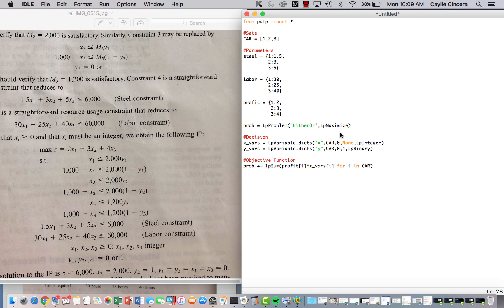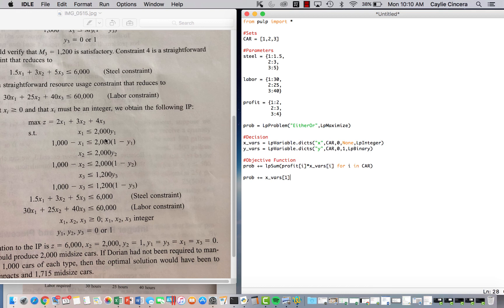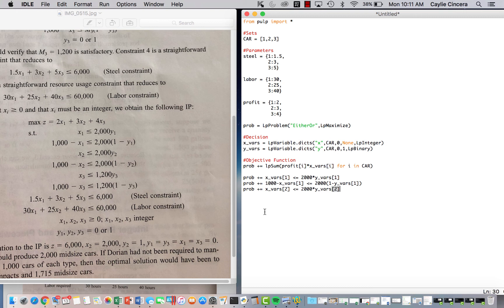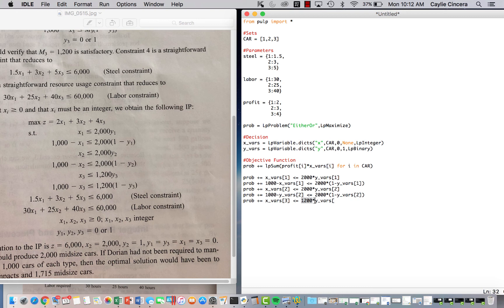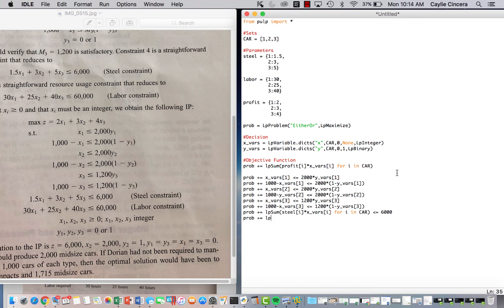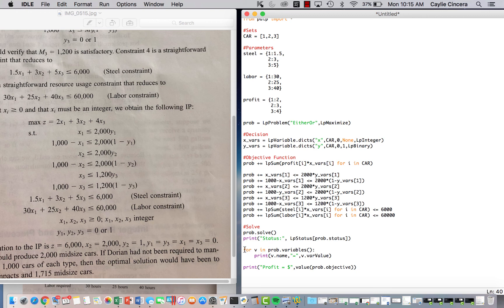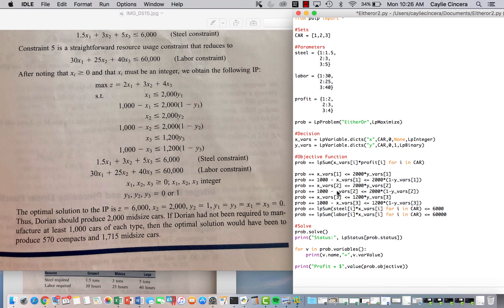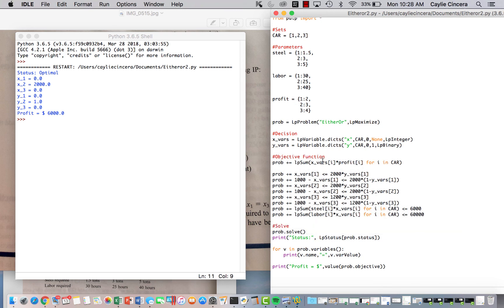Part 2: Either-Or Constraints in Python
This is a tutorial on how to solve an IP that has either-or constraints in Python using the PuLp package. Textbook: page 488 of "Operations Research: Applications and Algorithms" 4th edition by Wayne L. Winston.